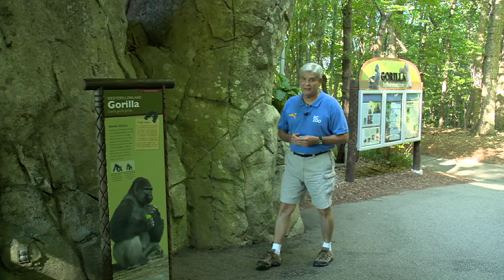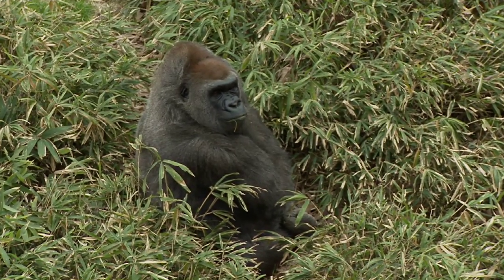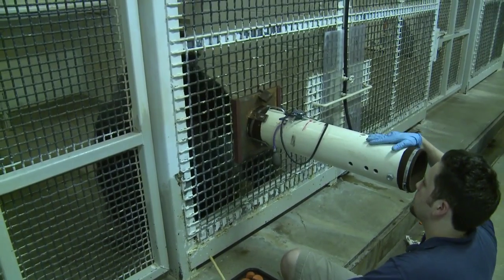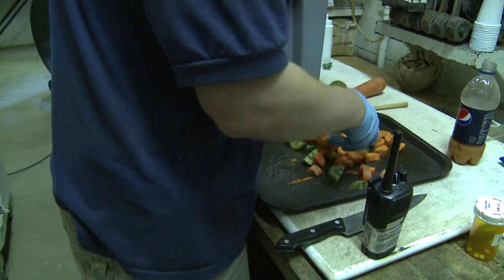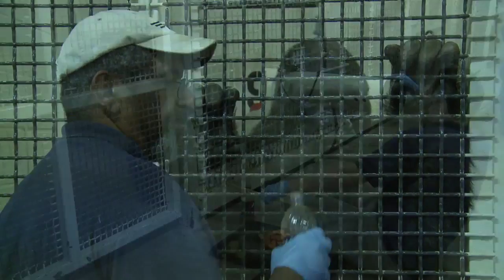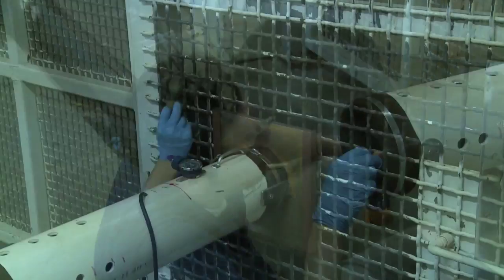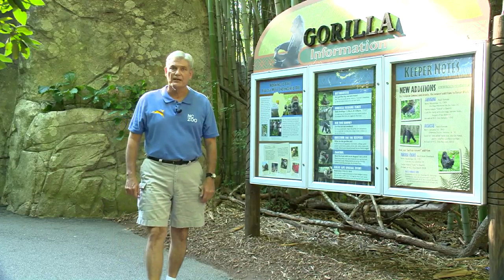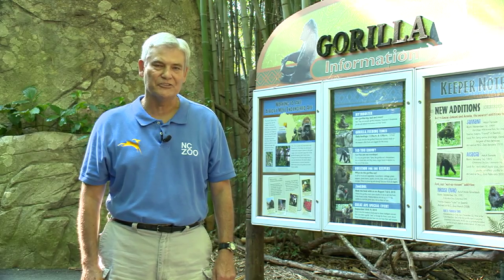Gorilla Training_H264_Widescreen_1280x720.mov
Using Operant conditioning keepers have trained our Gorilla Nikosi to accept a sonogram to check the condition of his heart...